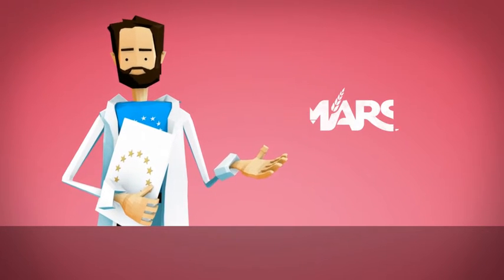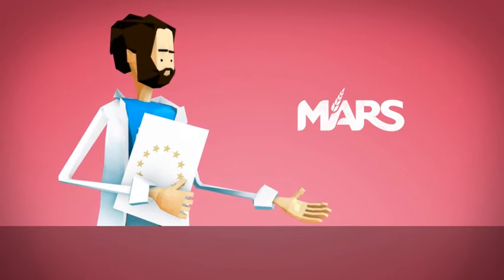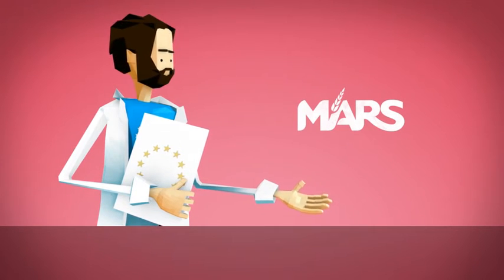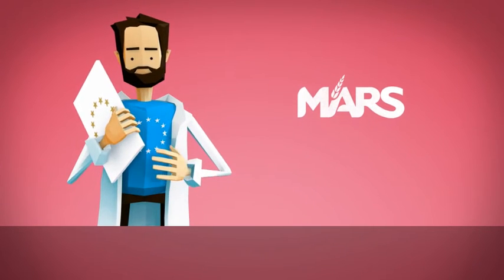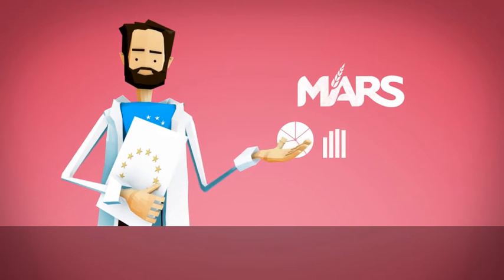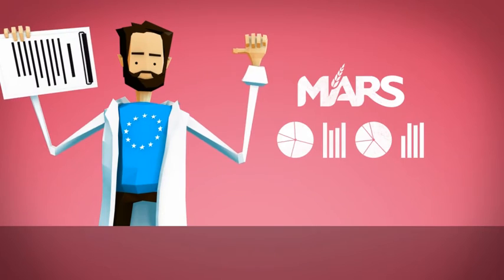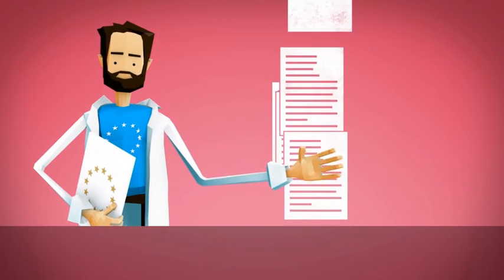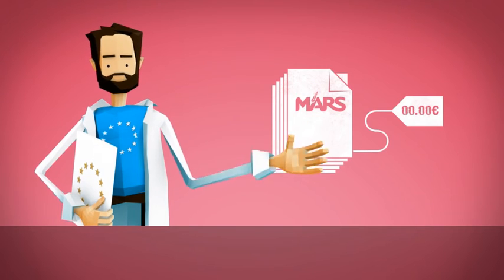How do we forecast crops production?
Since 1992 we have been running a crop yield forecasting system which provides timely forecasts of crop production, including biofuel crops, for Europe and other strategic areas of the world. The MARS Crop Yield Forecasting System monitors crop vegetation growth  including the short-term effects of meteorological events on crop production. Furthermore, this system provides seasonal yield forecasts of key European crops in support of the European Common Agricultural Policy.